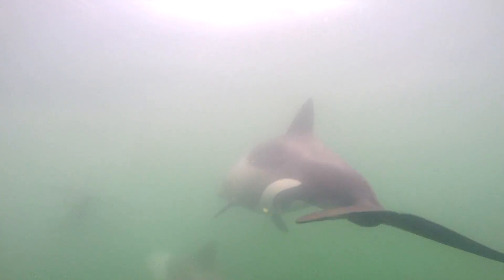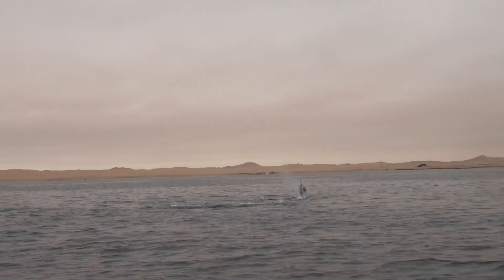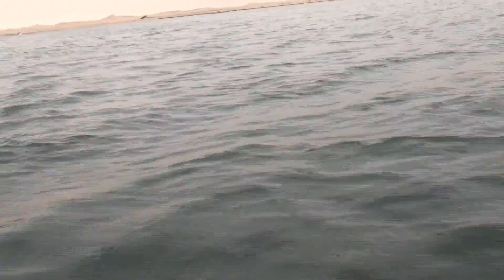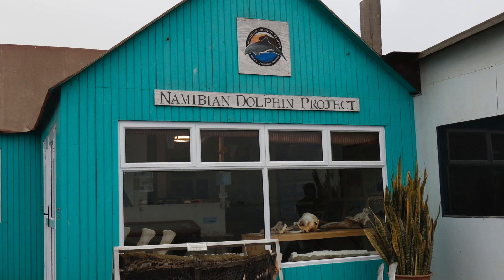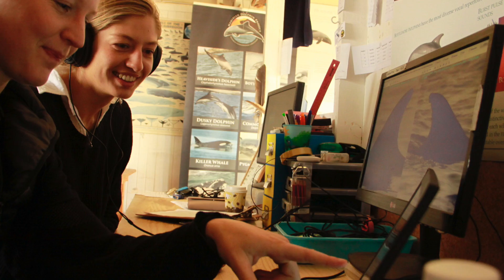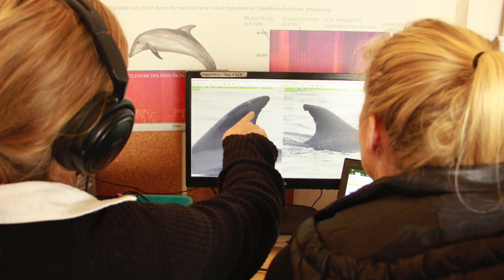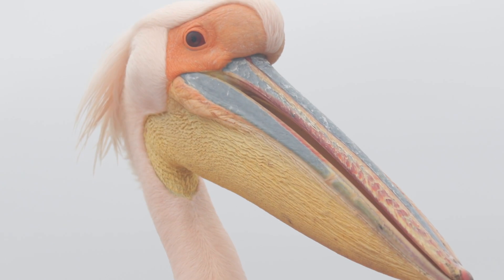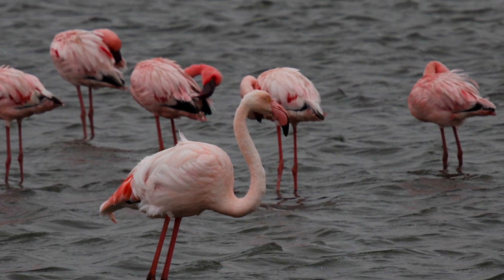Dolphin Research Project, Namibia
Join a team of dedicated scientists on our Dolphin Research Project in Namibia and enjoy a once in a lifetime opportunity to contribute to marine research in a beautiful and remote environment. You will gain experience in skills such as taking photo-ID pictures, collecting behavioural data, data input, making acoustic recordings, attending strandings, working with archived skeletal material and small boat skippering.

Q: So what are you up to with this project?

Barry McGovern, PHD Candidate and Intern Co-ordinator: We’re out here, we’re doing research on the two resident dolphin species here. The Heaviside's dolphins which we saw earlier and the much larger bottlenose dolphins. And we come out here collecting photo I.D data and behavioural data on the animals.

 Q: What does a morning look like out on the bay?

B: It’s an early start! We have to beat the winds so we get up early and we launch about 6.30 or 7. Then we head out, we do a loop around the bay looking for the animals and once we find them we then switch to photo I.D and to data collection basically.

 Q: What does a typical day look like for you as an intern?

Denise Martinkovich Intern: We usually spend a day looking for dolphins or other species like penguins, maybe seals or humpback whales. They’re kind of, if we’re lucky we will see them. On the other days we have typical office days where we work on our own tasks, like for example on photo ID where we look at the photos and compare the photos of dorsal fins of dolphins to find out whether the same dolphins are here from last year or whether they’re new dolphins, calves or anything. And, we usually have bird surveys where we look around the lagoon and look for birds, what kind of species of birds. We write down the numbers of them just to have an eye on the population usually the lesser and greater flamingos because they’re very common in the Walvis Bay Lagoon.

 Q: Interns are involved in this project, volunteers are involved in this project; how do they benefit the program?

Barry: Yeah, well I mean they’re really essential to us because throughout the year we’re a basic small team and we can’t carry out too many surveys. We do, maybe, four a month and that’s about it. But, during the June, July, August intern season we have people who are working with us all the time so we’re out on the water maybe, you know if the weather permits, five or six times a week. We can’t do that without the interns so they’re actually an integral part of the project.